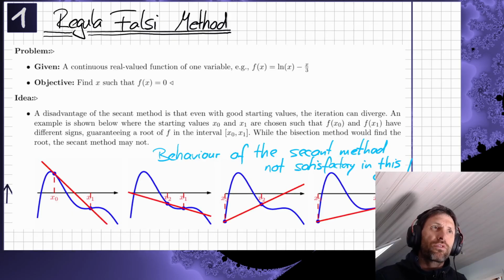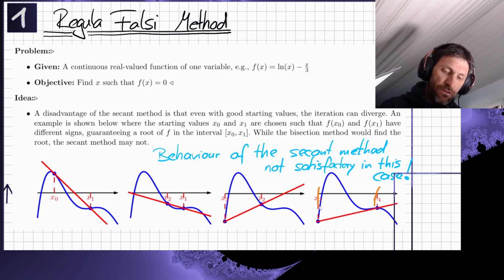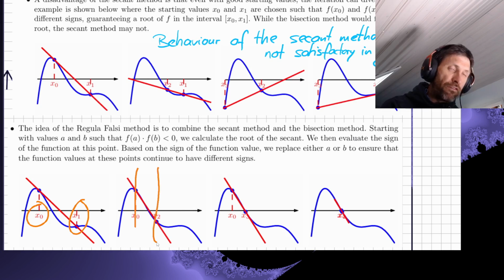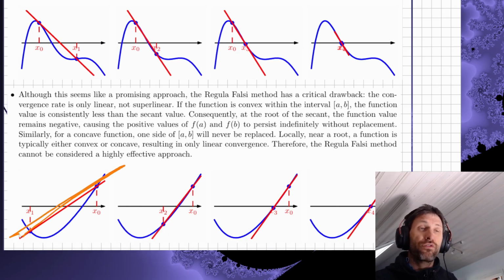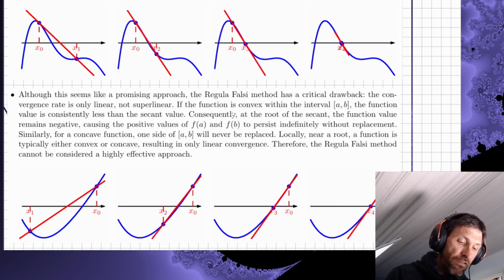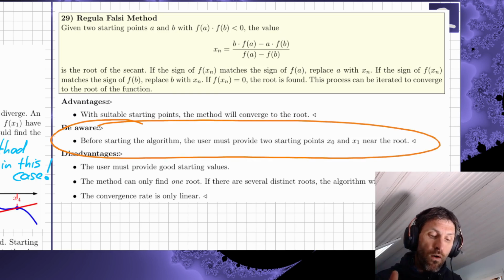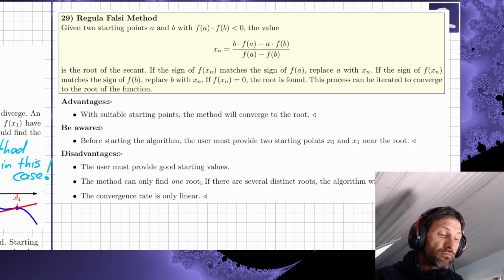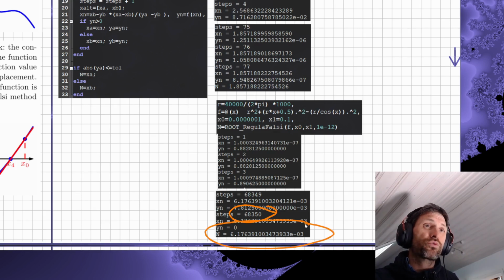Numerics - Chapter 5.1.4 - The Regula Falsi Method to find the root of an equation